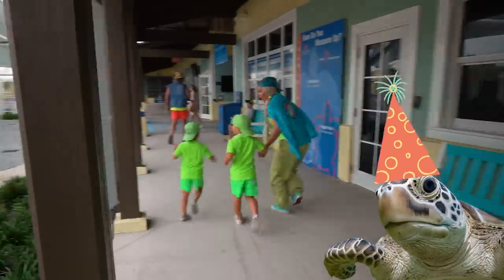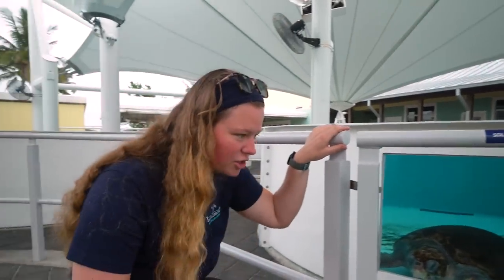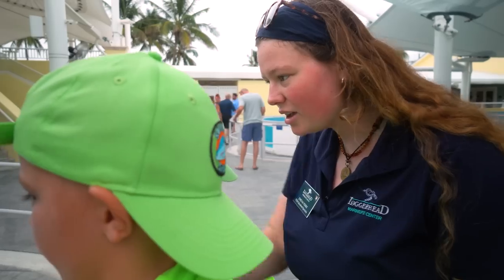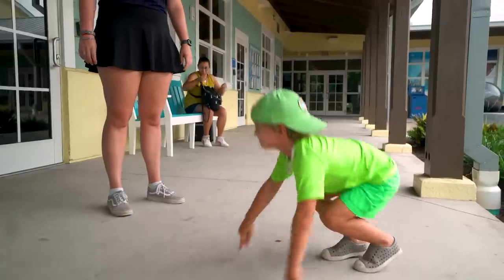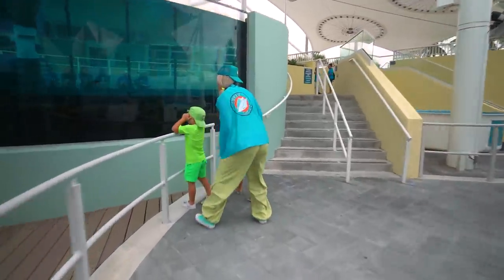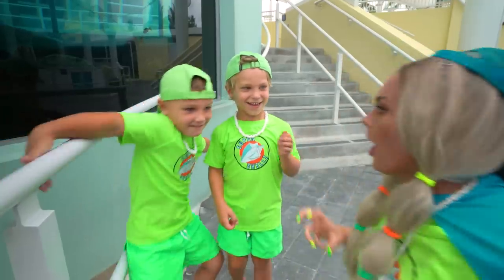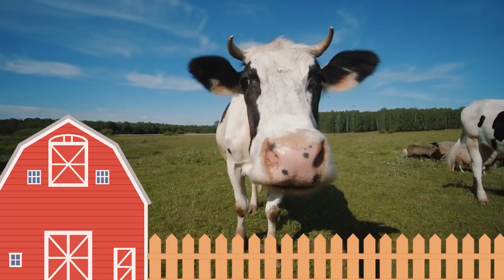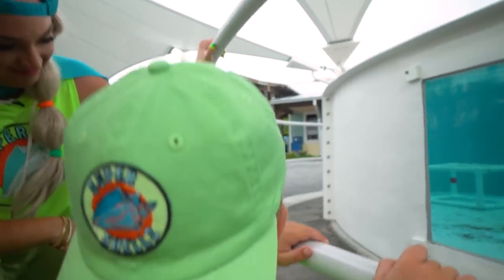TURTLE FIELD TRIP with the SALTY BROZ!! Laugh & Learn about Ocean Animals! | SUPER SHELLZ for Kids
HAVE YOU EVER SEEN A TURTLE HOSPITAL? This place is amazing! We cheered for a loggerhead turtle right after it came out of surgery at The Loggerhead Marinelife Center in Juno Beach, Florida. They perform lifesaving operations before they release Loggerheads, Leatherbacks, Green Turtles and more ocean animals back into their natural habitat. We also saw lion fish, eels, sharks, stingrays, pufferfish, jellyfish AND a Digital Reef! We got to paint and draw on our favorite ocean animals before magically sending them to the screen! Watch NOW!

Take a field trip with Super Shellz and the Salty Broz now and learn ALL about wildlife, the ocean, and TURTLES!! Oh, and don't forget to stick around for a special song with McCoy the Beach the Cowboy!

Did you like the song “Loggerhead Turtle Bubbly Boo”? If so, check out the sing-along and a dance tutorial by Super Shellz

Learn a little, LAUGH a lot!! Super Shellz loves going on fun adventures on the ocean with The Salty Broz and you can join along by watching on our channel! We have new episodes each week that include SING-ALONGS and KID DANCE TUTORIALS with each of McCoy the Beach Cowboy's original songs!!

Amazon Music
Edited and Produced by The Cast Collective